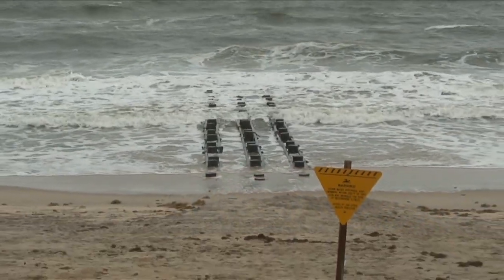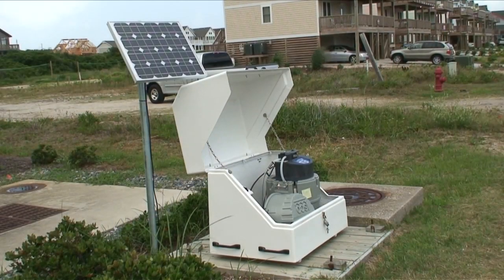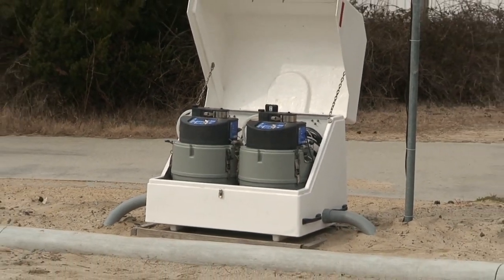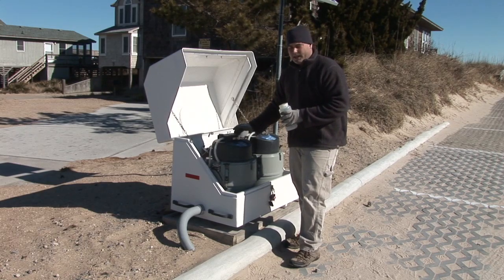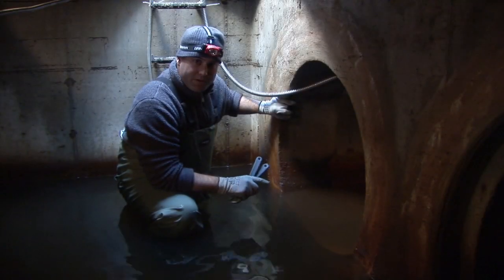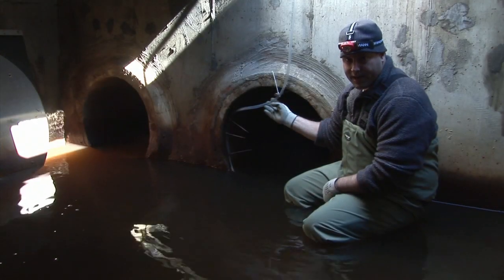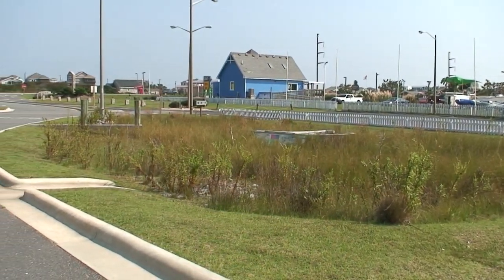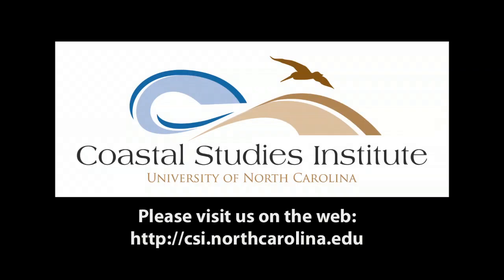Outer Banks Ocean Outfall Stormwater Monitoring Study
The UNC Coastal Studies Institute has been collecting data for an ocean outfall storm water monitoring project. This project is designed to give us a better understanding the flow rates and delivery of water through outfalls during both ambient and storm conditions. In addition, the project provides us with valuable data on the key microbial pollutants found in storm water, their likely sources, and how they are delivered through storm events.